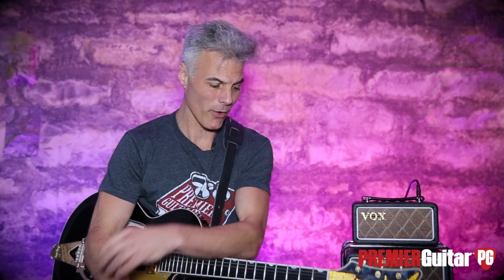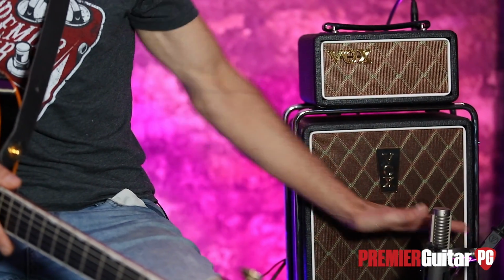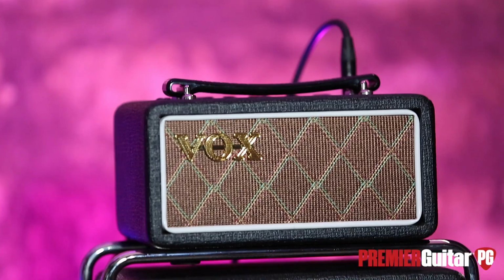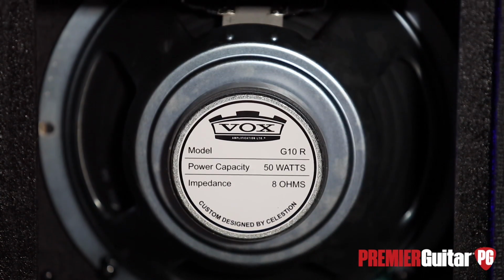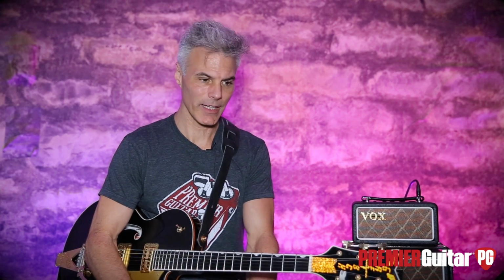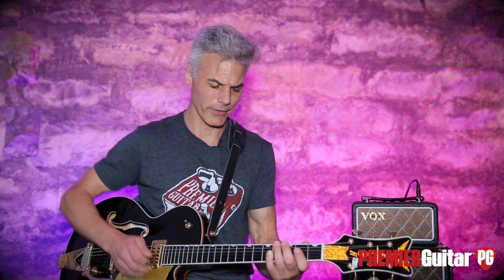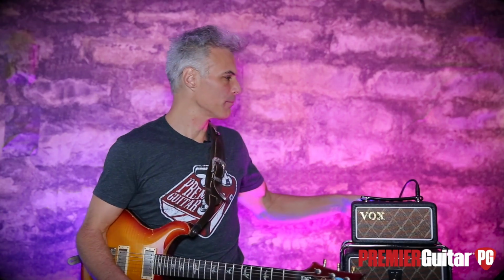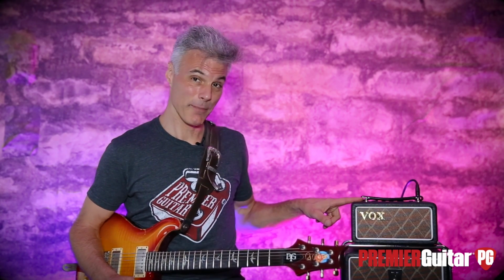Review Demo - Vox Mini Superbeetle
Believe it or not, there are cruel-hearted souls out there who think of the Beatles as a twee rock band. But take a look at a snapshot from the group’s 1966 U.S. tour—they look pretty tough with those 100-watt Vox Super Beatle amps towering behind them.

If you want to talk cute, well, the new Vox Mini Superbeetle—which pays homage to the original Super Beatle—is preposterously cute. It’s a 25-watt mini stack with a 1x10 cab and tiny, tremolo- and reverb-equipped head that nails the brand’s trademark jangle and can dish pretty tough tones, too, with the right guitar and pickups. And unlike the behemoth that inspired it, it won’t loom awkwardly like a monolith in your living room, require an ex-rugby player roadie, or demand a vintage amp technician on call 24-7.

Standing Stone Shrunk to Fit
With its streamlined and gleaming chrome stand, the Superbeetle cleverly channels the spirit of Vox’s beautiful and mod mid-’60s aesthetic. (Although if we’re being sticklers for authenticity, the rectangular, rather than trapezoidal, head and early-’60s badge style make the Superbeetle visually more akin to an AC-100 than a ’66 Super Beatle.) Nevertheless, the Mini looks super hip, and rivals a tweed Fender Champ for little-amp-as-interior-design-element appeal. It’s also light and easy to tote from room to room. If you’re measuring to figure out whether it will nestle nicely between the fern and the end table, it’s just under 13" wide and about 22 1/2" tall.